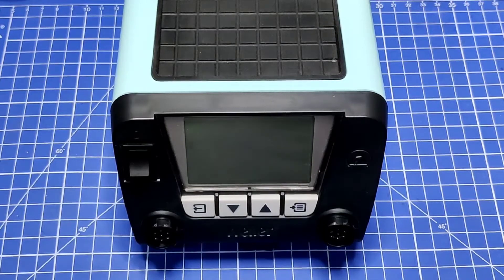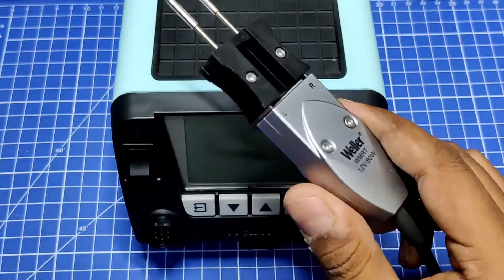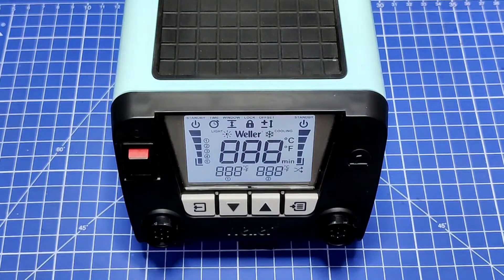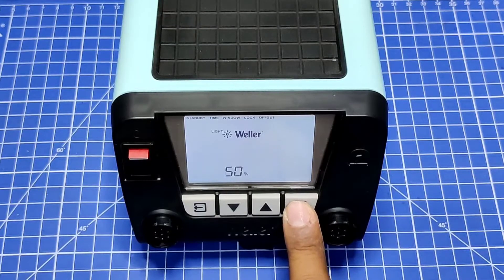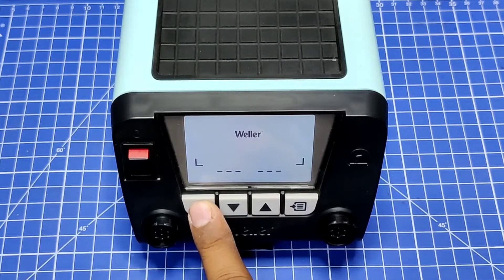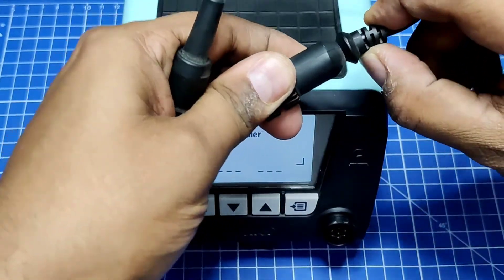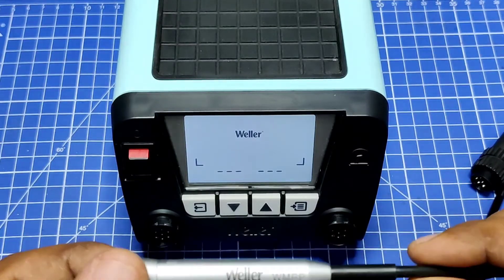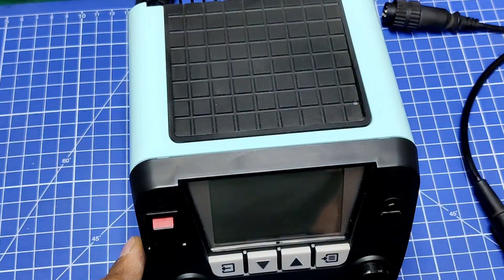Weller WT2021 WT2M soldering station Bug and Poor Build Quality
This video shows the poor build quality and bugs of Weller Professional Soldering station.
For the price the quality is poor and not worth investing into this system.

UPDATE:- I noticed the main cause for this is when I quickly do switch OFF/ON of unit, I do this quite often as irons will switch OFF when left ideal and the only way to power it back ON is to switch OFF and switch ON the unit. Somehow no button on the unit will enable soldering iron when it goes in OFF state (this is one of the most annoying features of this unit).

This station has these parts
WMRT Tweezer
WMRP Micro soldering iron
WT2M Base Station